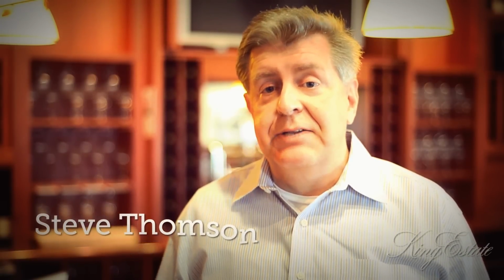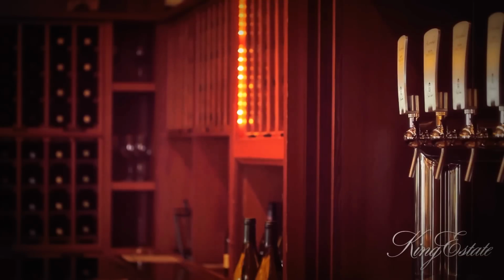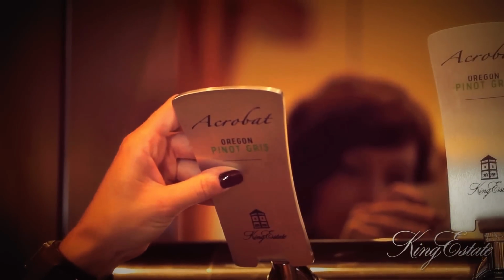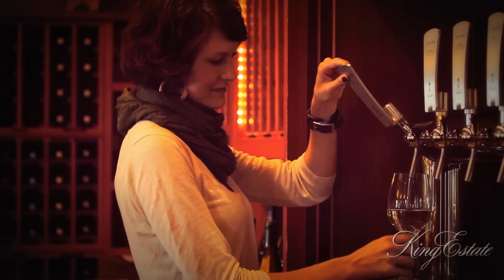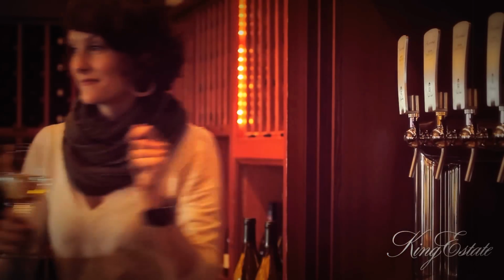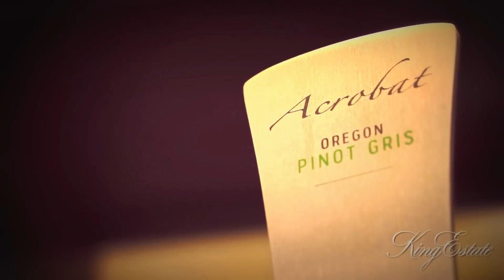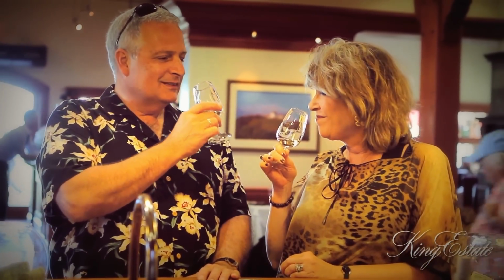King Estate Introduces Wine on Tap at their Visitor Center near Eugene, Oregon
Wine on tap is a popular new trend and King Estate is on the forefront of this innovative wine service technology. By pouring from a keg, restaurant and bar owners will be able to avoid wasting wine due to spoilage, and help the environment by cutting down on the transport and disposal of glass bottles, corks, and other packaging. The kegs are sanitized and refilled, and wine keeps in the keg for over 6 months. A keg can hold the equivalent of 26 bottles of wine, or about 130 five-ounce glasses.